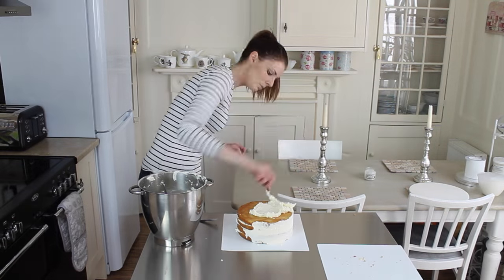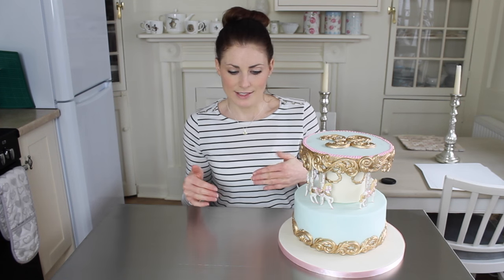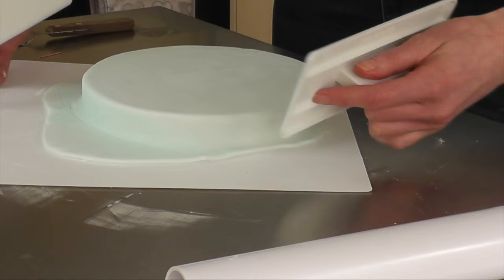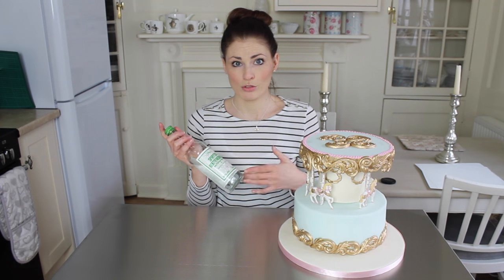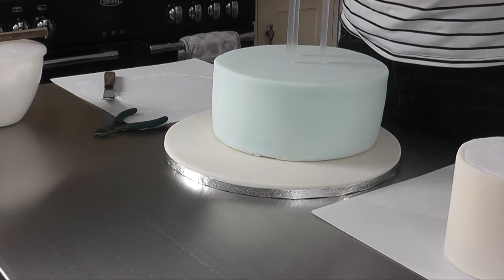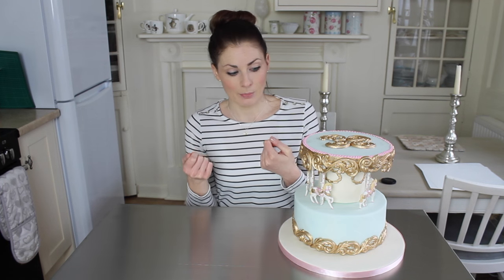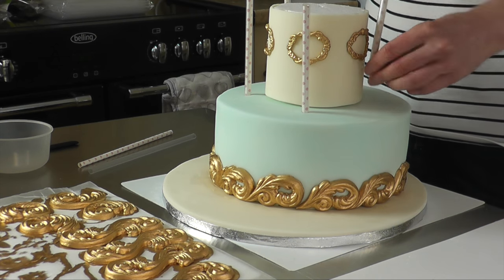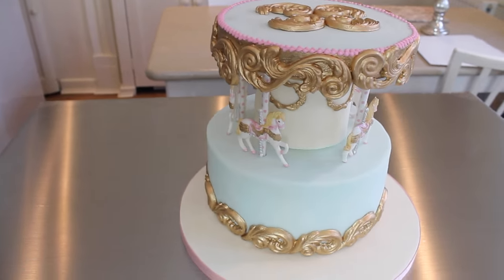HOW TO MAKE A CAROUSEL CAKE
I am working on finding a good US stockist- hopefully it won't be too long!

and the mould I used around the base of the cake is this one

The two moulds I used for the very top are this one...

Let me know if you want a link to anything else I used :)